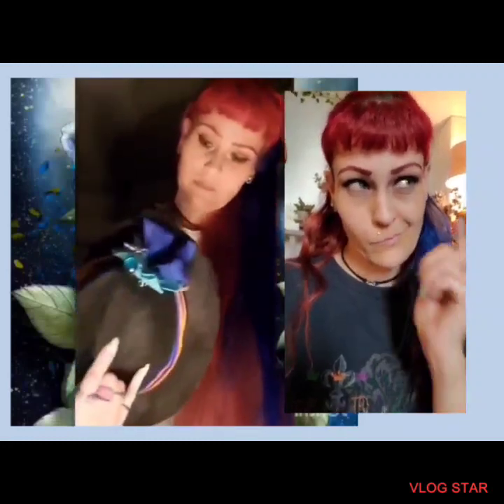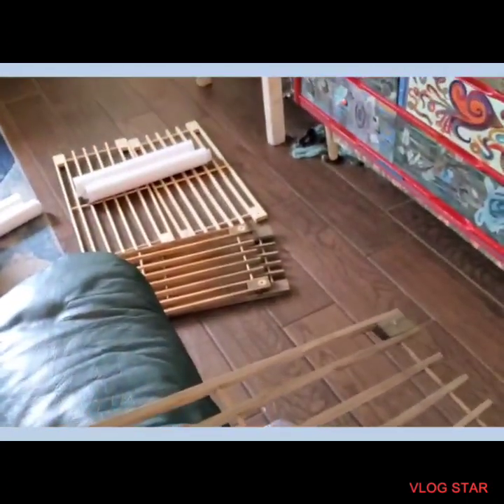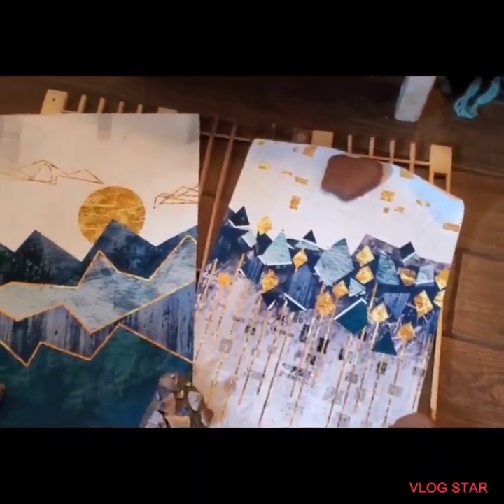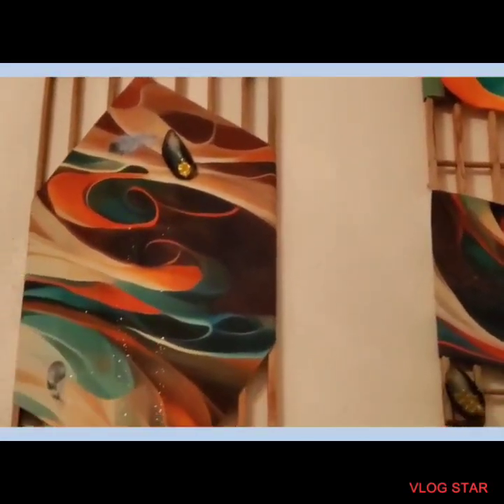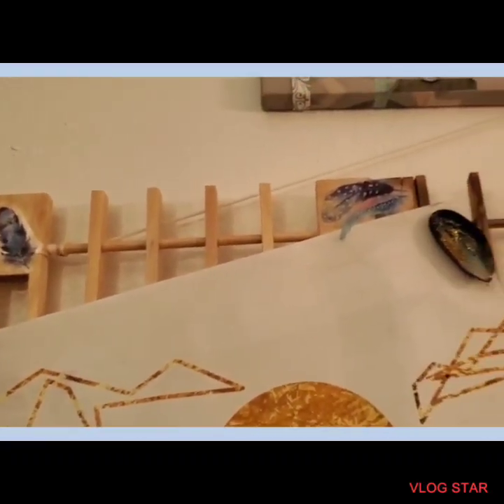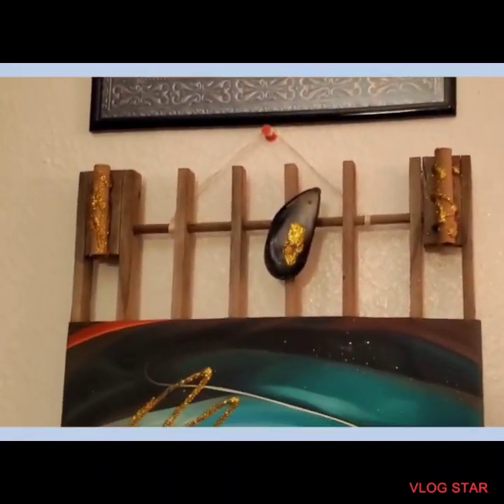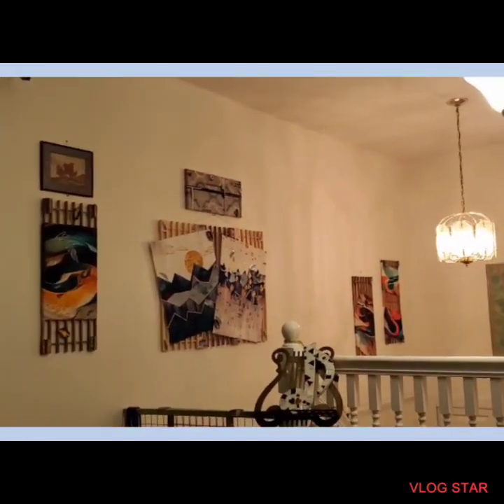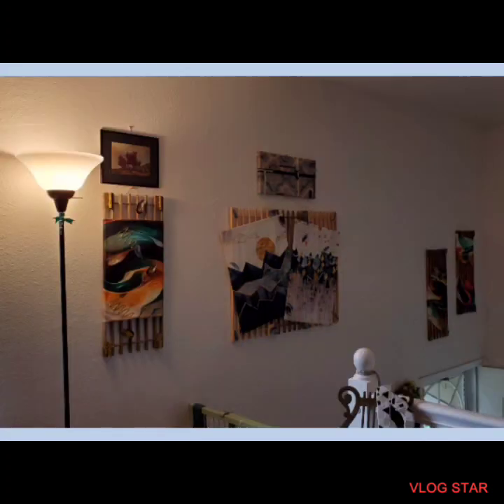Come See! | Wall Hangers I Made From Gorgouse Wall Canvases From Temu!